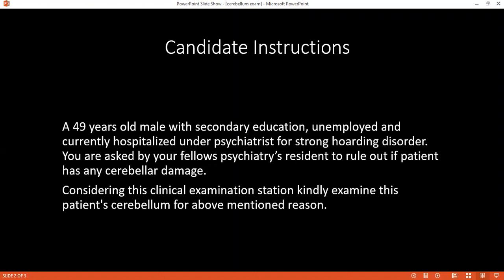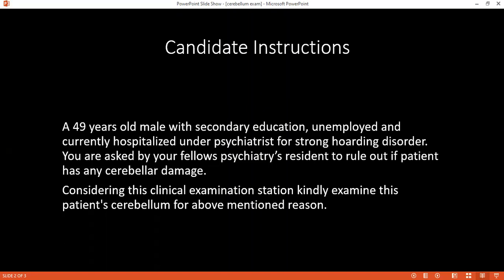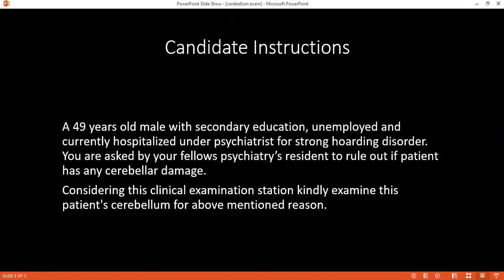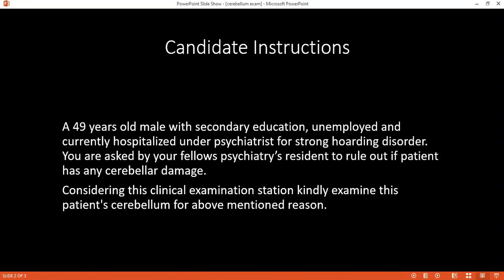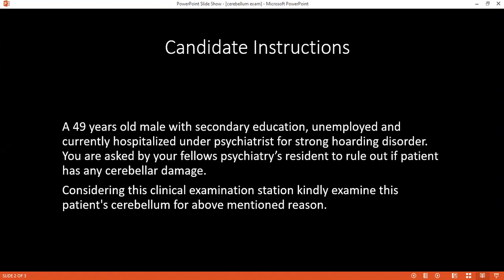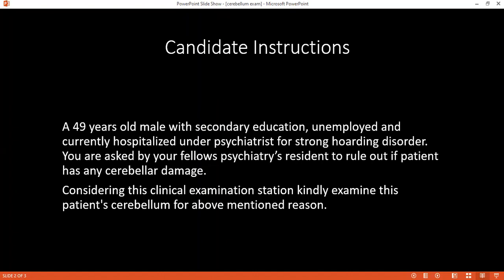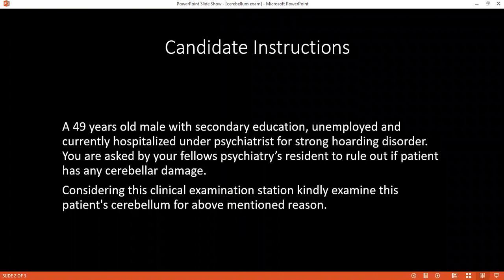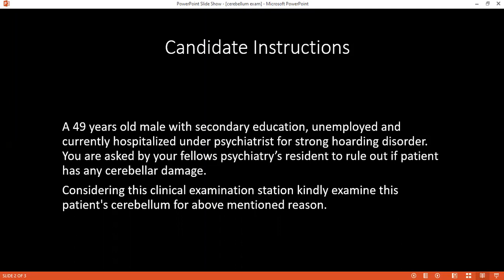CLINICAL EXAMINATION STATION OF CEREBELLUM